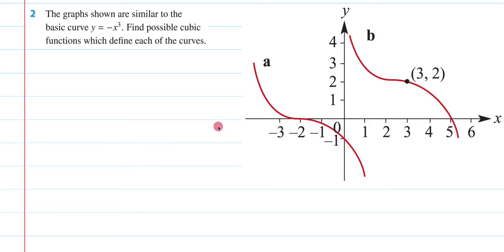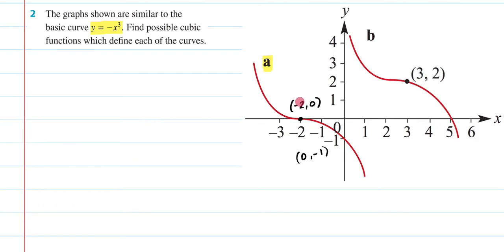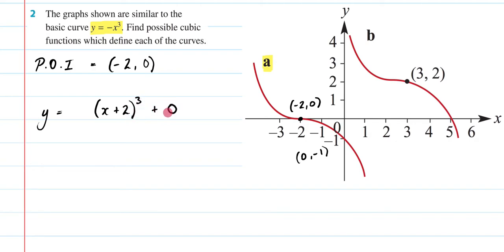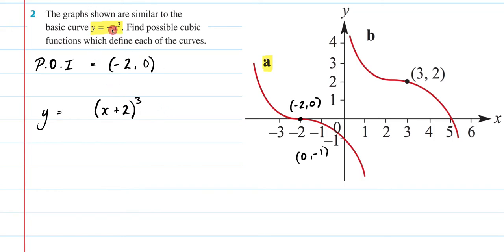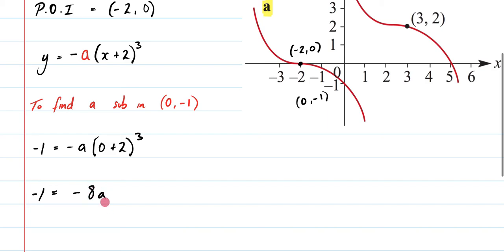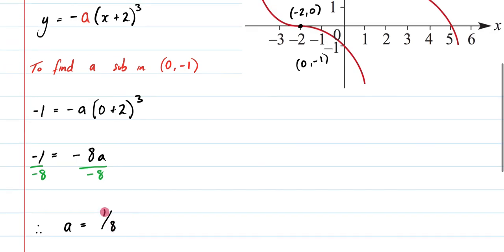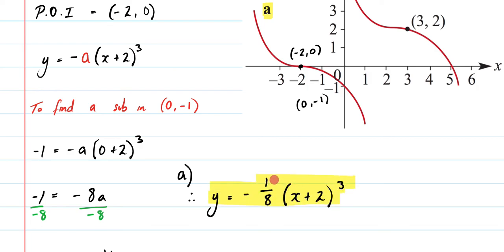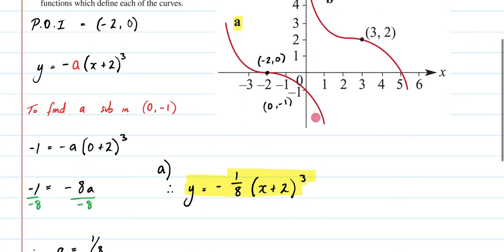6H 2a Finding Rules for Cubic Functions